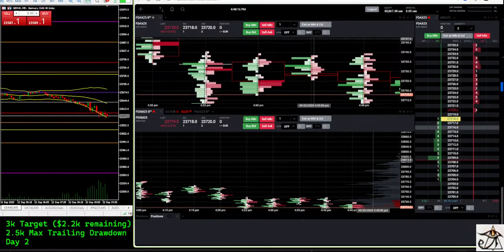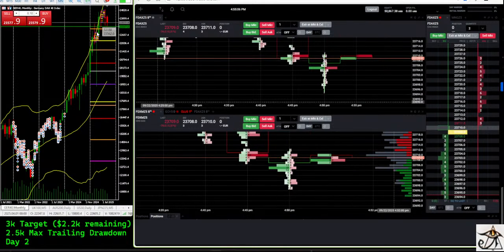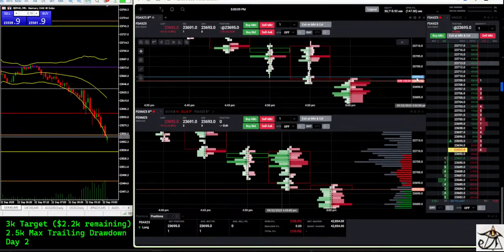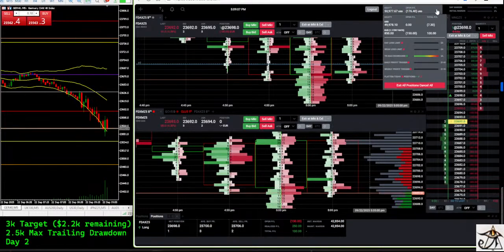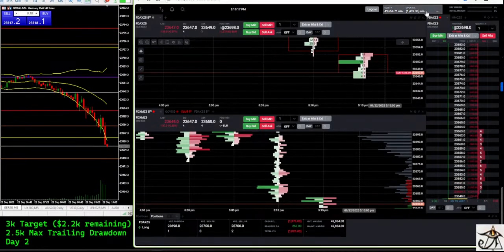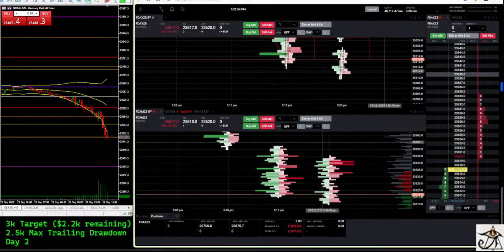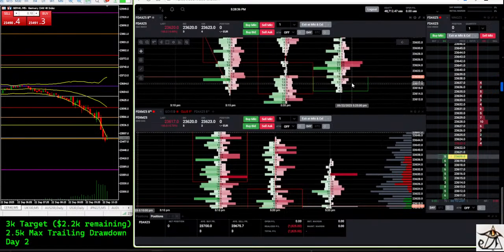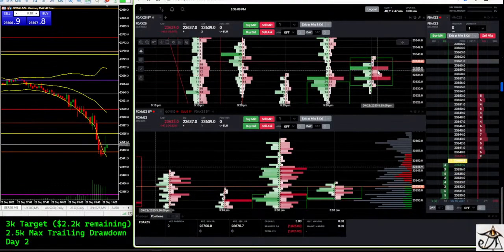DAX Futures Trading Live Prop Firm Evaluation - Tradovate